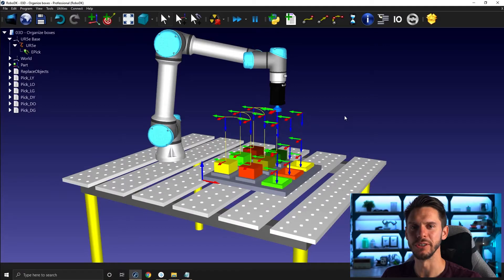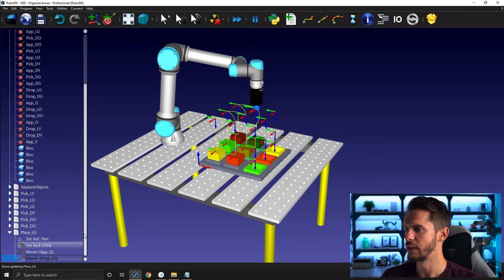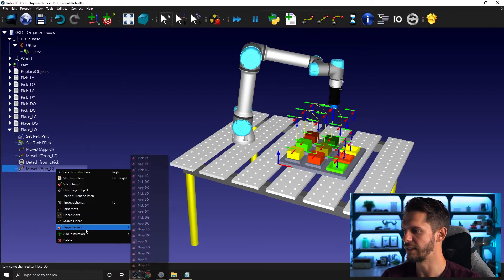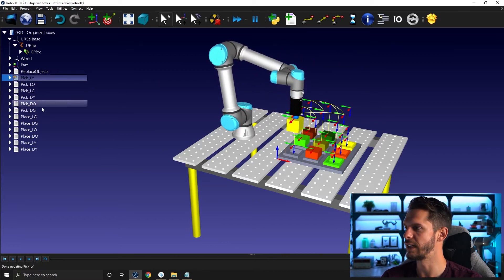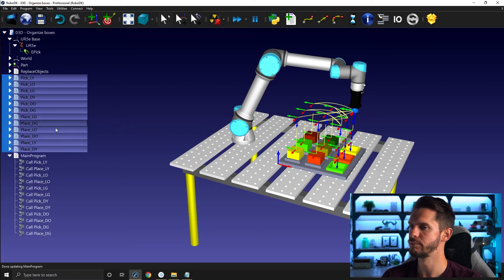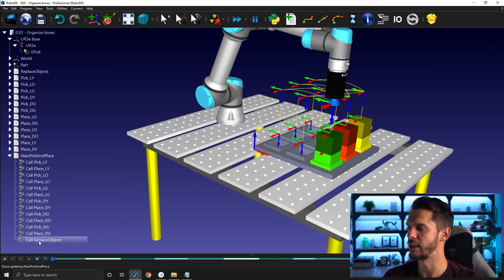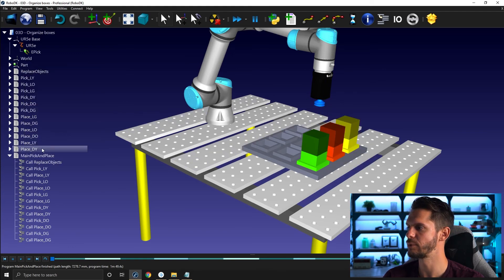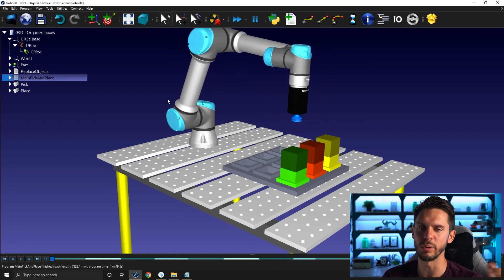Organize Boxes (Part 4) - Course 3.09 - RoboDK Academy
With this RoboDK video series, you will follow different professional training courses and learn how to take full advantage of the software. In this video, we will learn how to create the main program for our pick and place application.

Table of content:
00:00 Introduction
00:16 Station Overview
00:48 New Subprograms
01:55 Copy and Paste Subprograms
03:44 Test Subprograms
04:02 Create Main Program
05:54 Init Program
06:58 Hide Path
07:28 Create Folder
08:13 Next Video Teaser